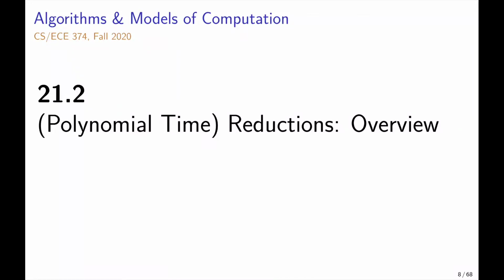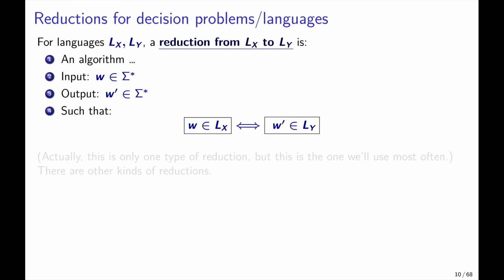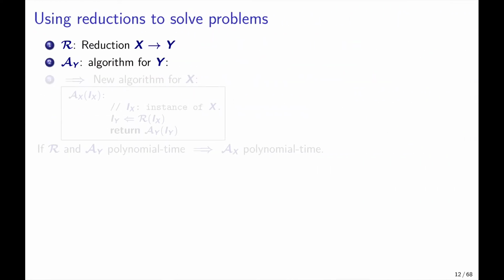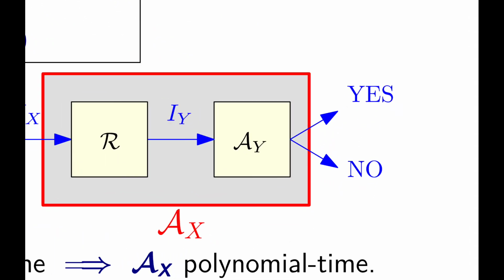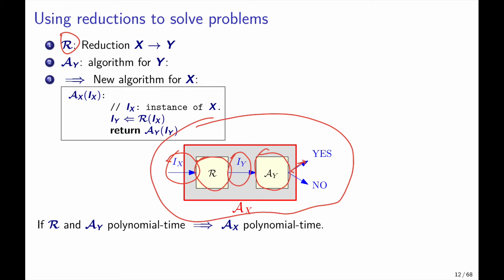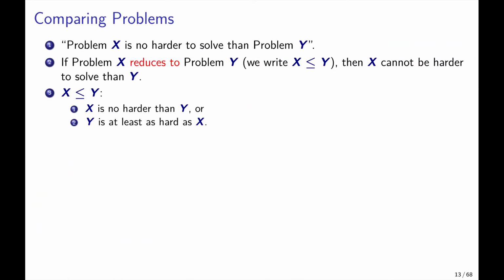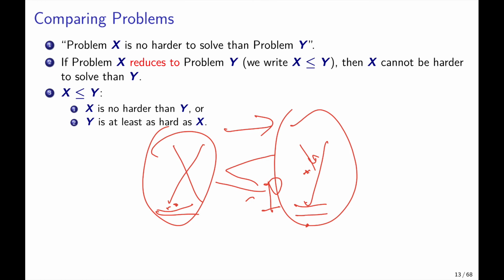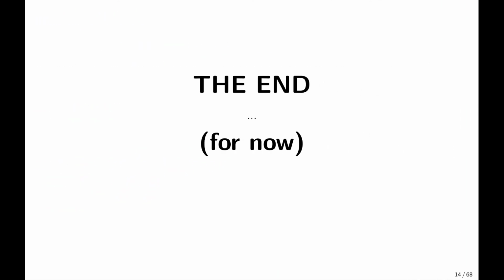UIUC CS 374 FA 20: 21.2. (Polynomial Time) Reductions: Overview